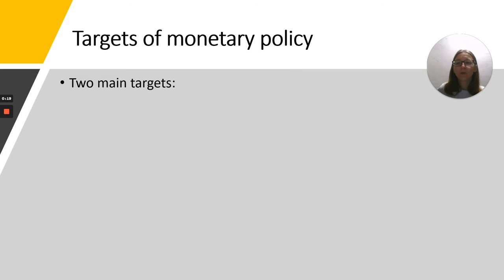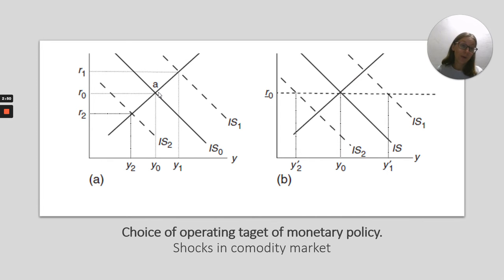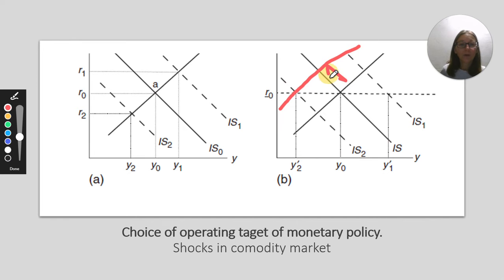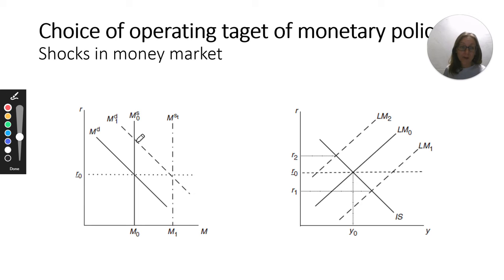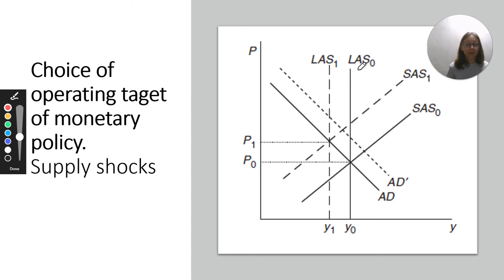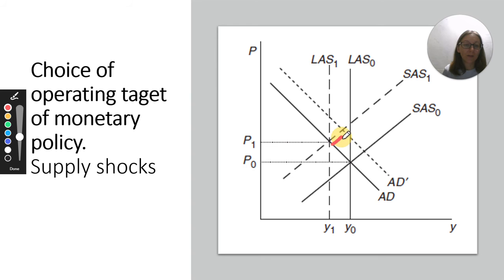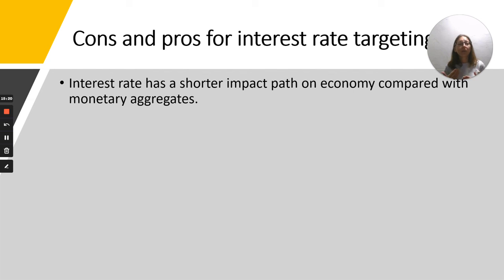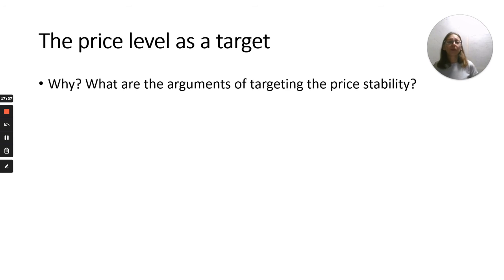Lecture 5 2